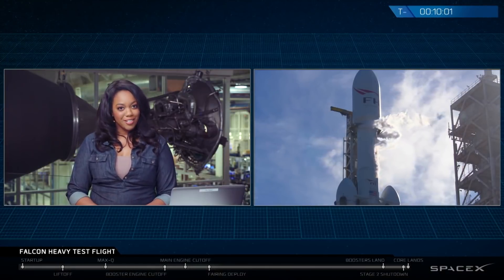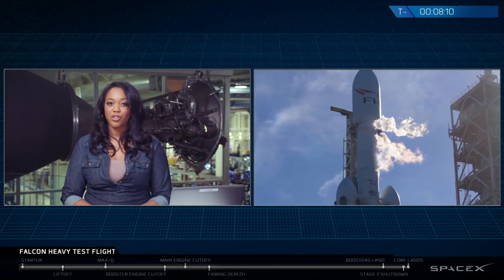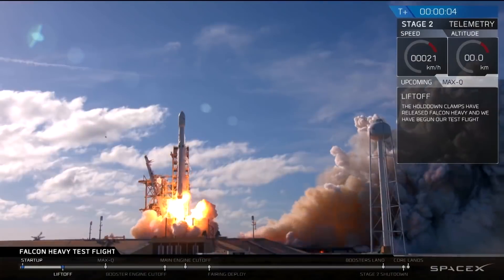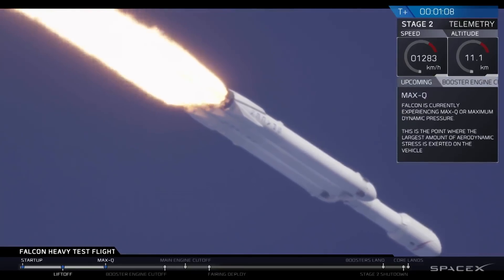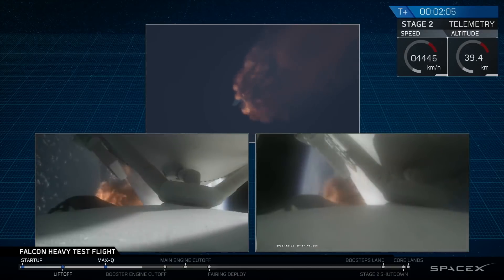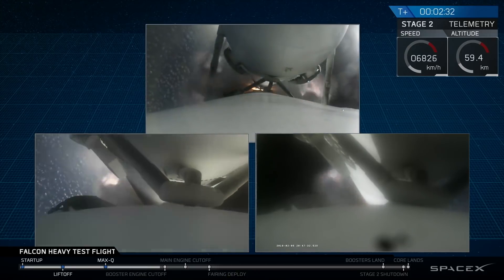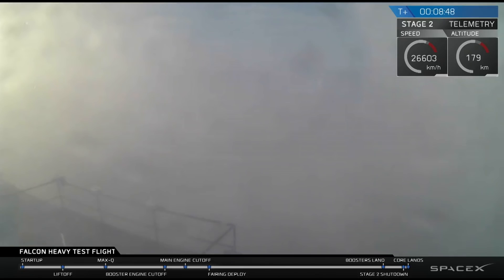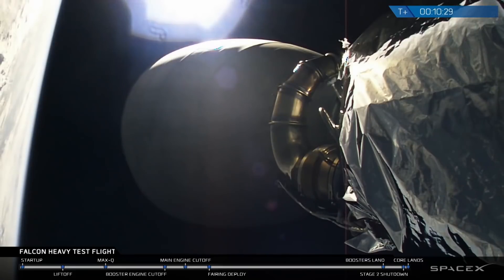SpaceX Falcon Heavy Rocket Sends a Car Into Space | Video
- footage of the Falcon Heavy test flight, on February 7, 2018. Note: the Falcon Heavy center core did not survive the landing.

The Falcon Heavy has the ability to lift into orbit nearly 64 metric tons (141,000 lb)---a mass greater than a 737 jetliner loaded with passengers, crew, luggage and fuel.

Only the Saturn V moon rocket, last flown in 1973, delivered more payload to orbit. Falcon Heavy was designed from the outset to carry humans into space and restores the possibility of flying missions with crew to the Moon or Mars.